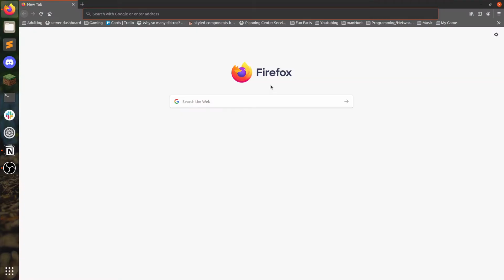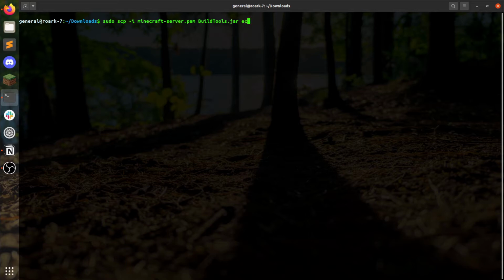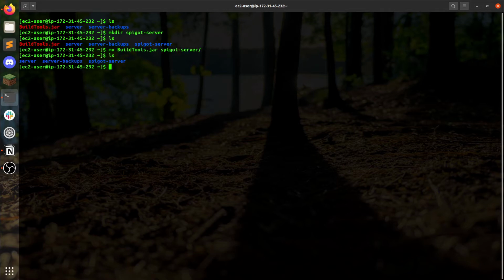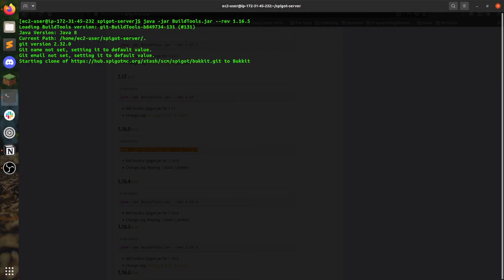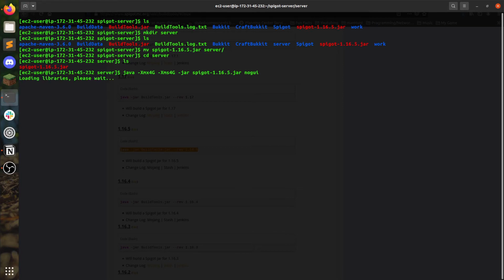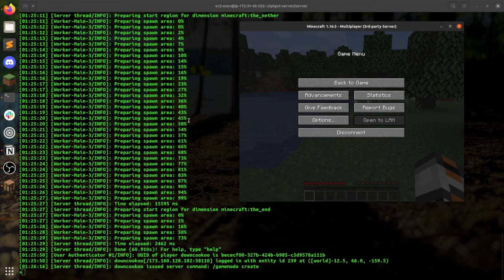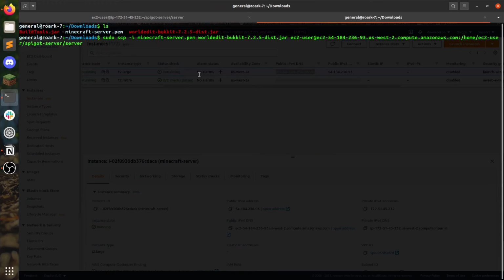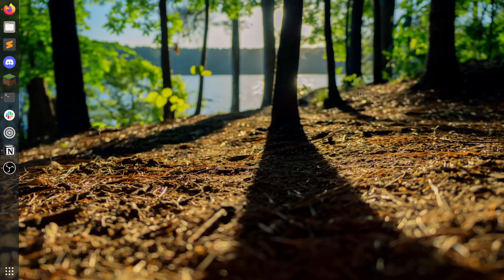Create Your Own Minecraft Spigot Server with World Edit